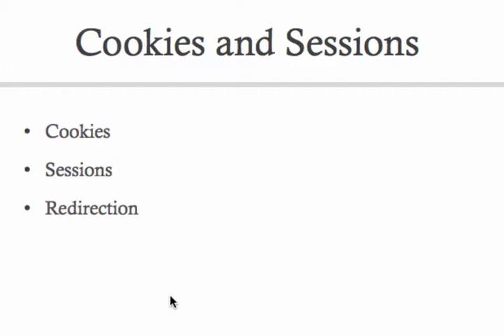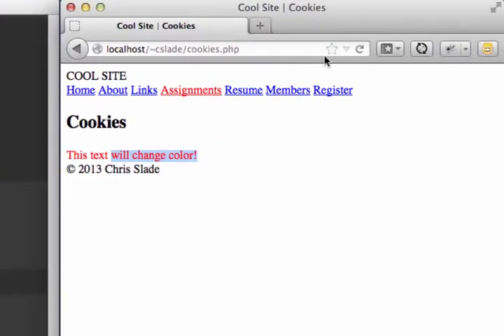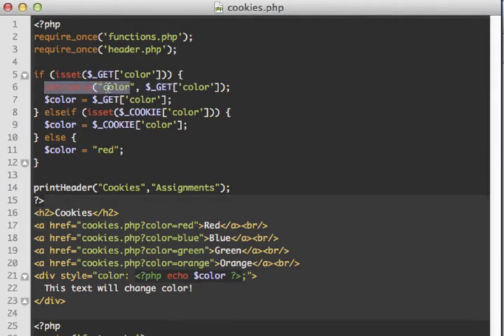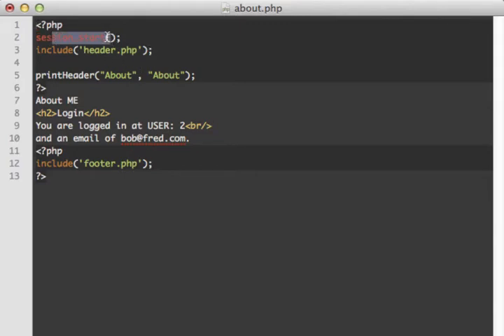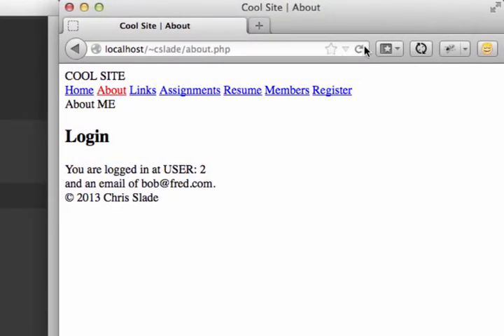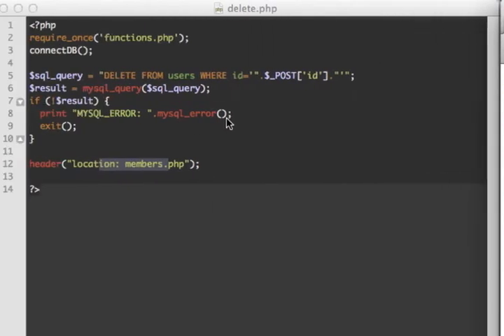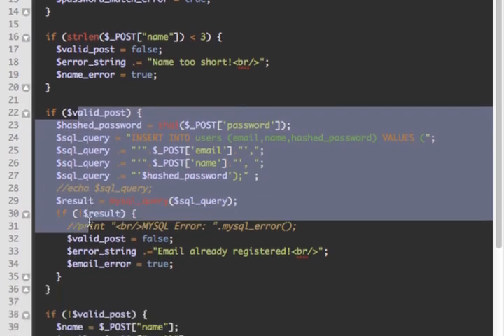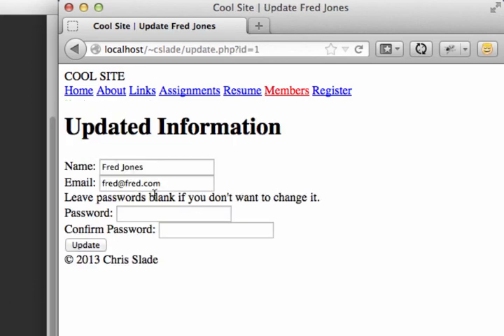Cookies and Sessions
Cookies and Sessions Video Lecture of CIS401

This is a good series to learn PHP, but the website created is not optimal and there are lots of security holes. I recommend learning much more after this series.